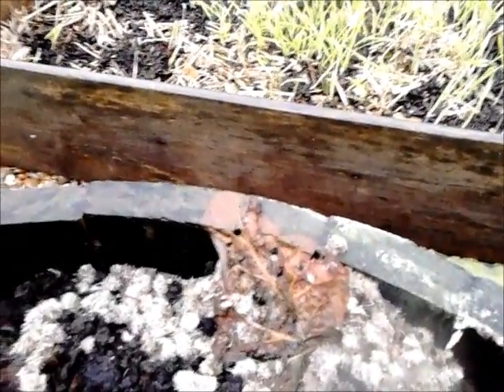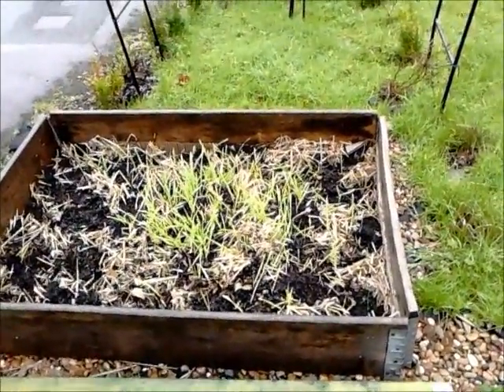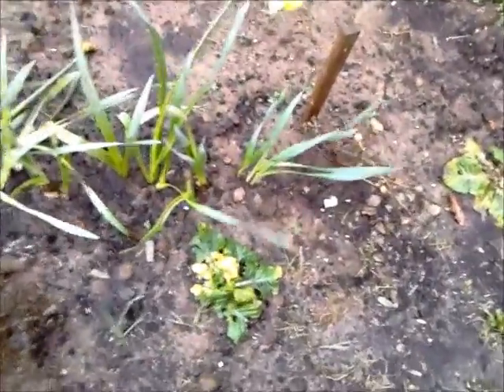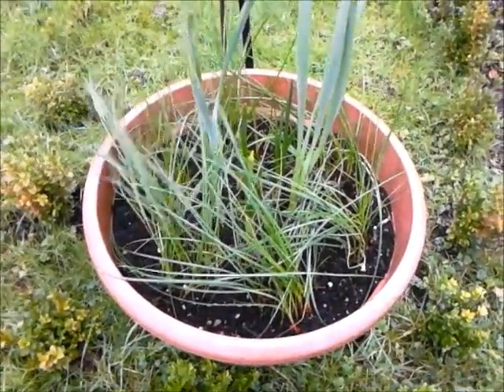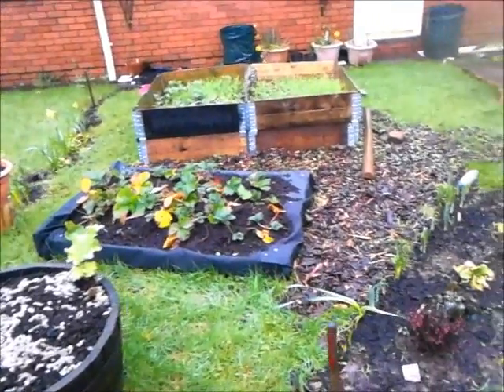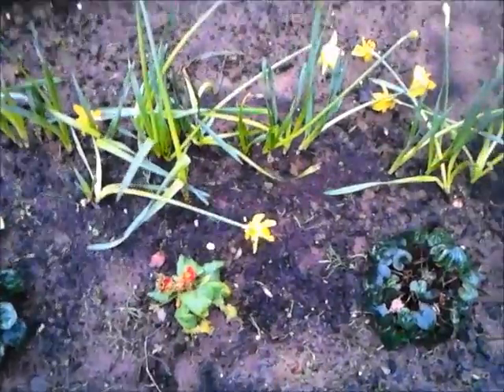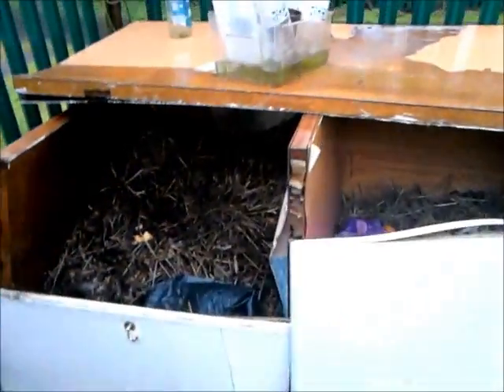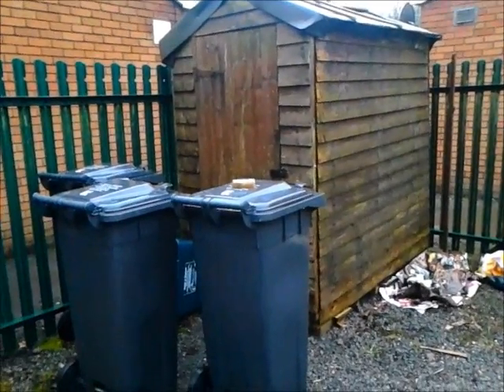Garden 29 01 16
A quick tour of my rain-soaked mini garden, showing what is, and what isn't, growing well.
I also added a short piece to show my mini greenhouse and compost areas.
Sorry about the sound quality, it was blowing a gale and lashing down with rain!
Track 1 Cherry Pie (Rafferty/Cooke)
Track 2 Walking the dog (Rufus Thomas)